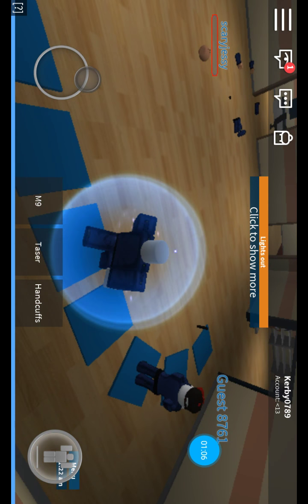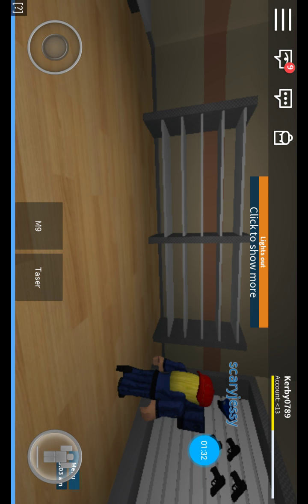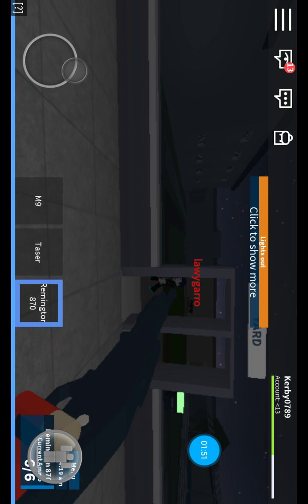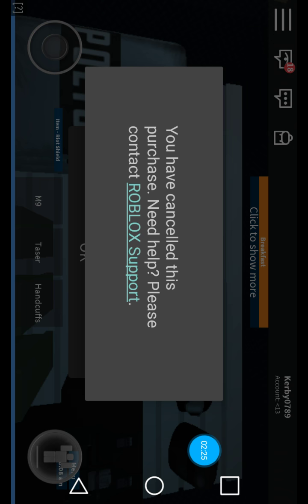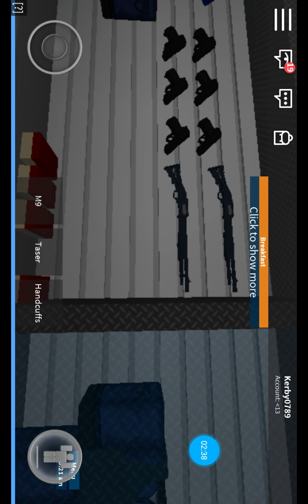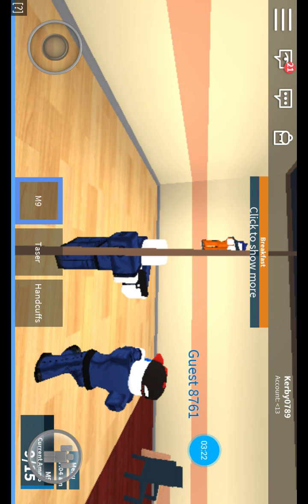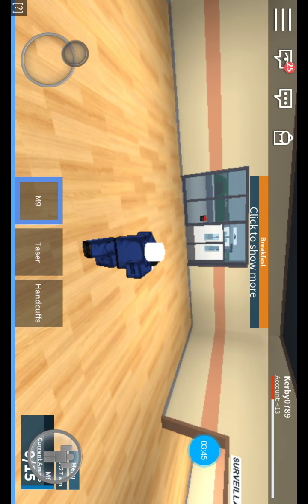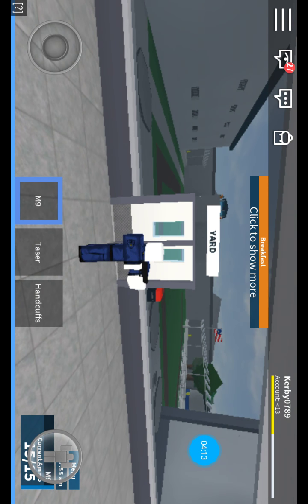First video ever Roblox prison life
This is my first video and i hope you enjoy it and have a great day watching my video